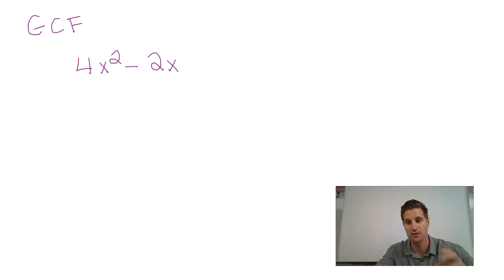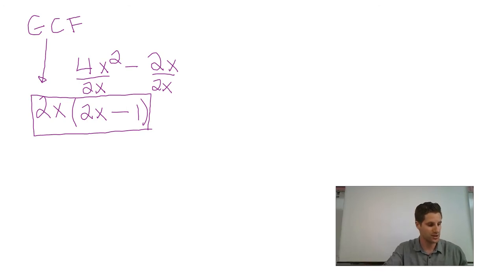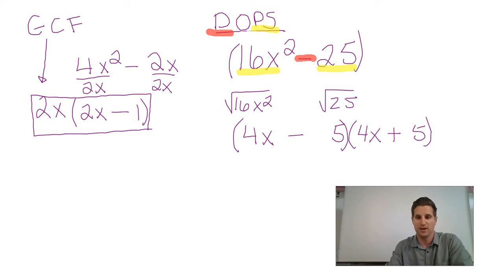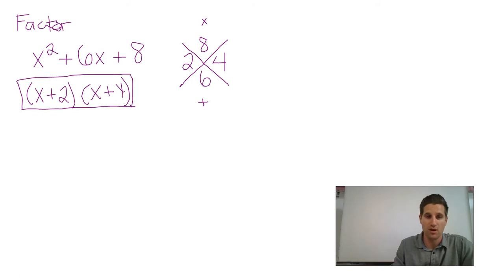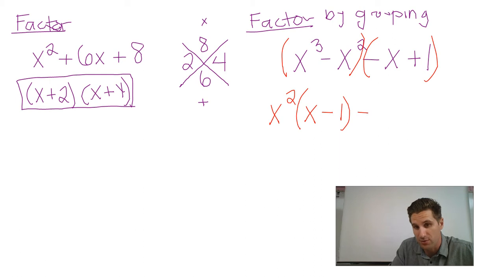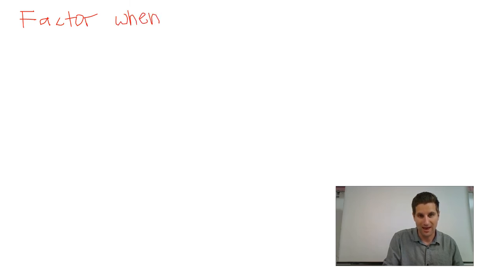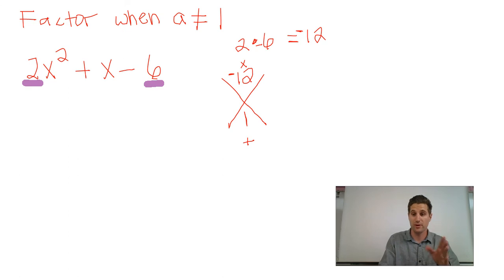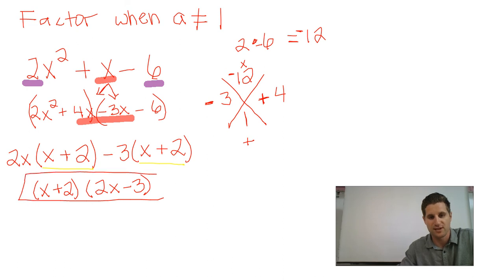Factoring Video Alg Review